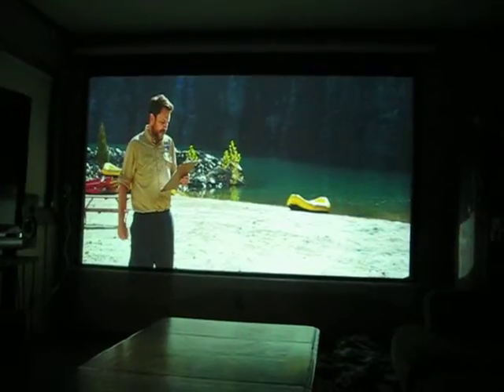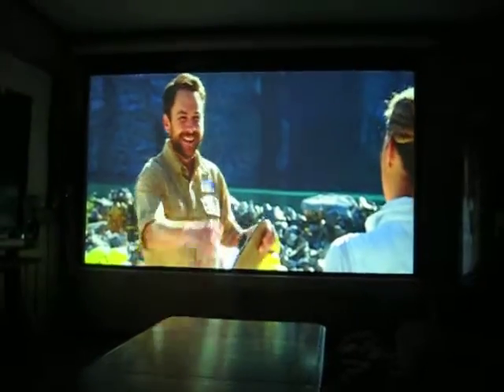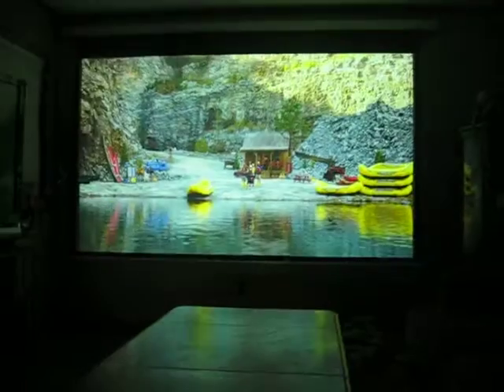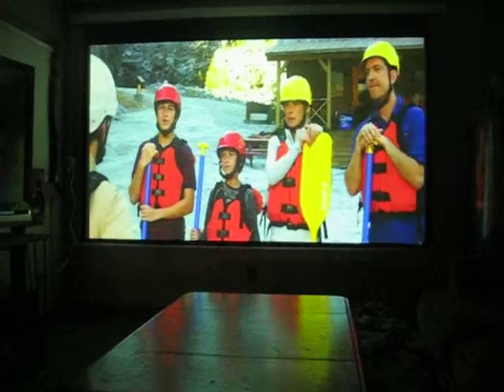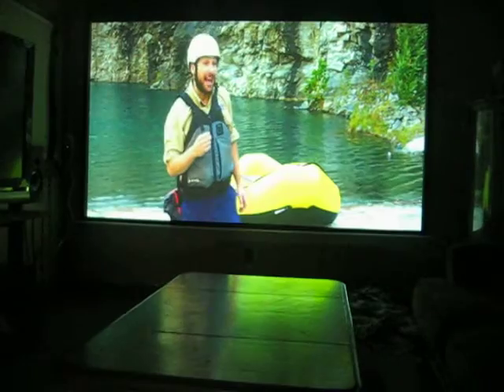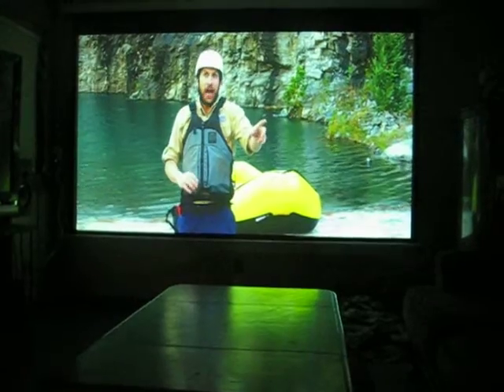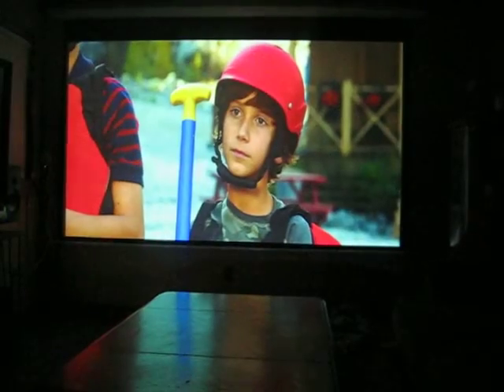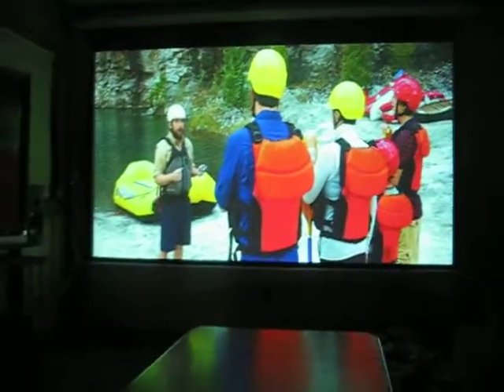Canon SX6 home theater projector set up dark room 120 inch